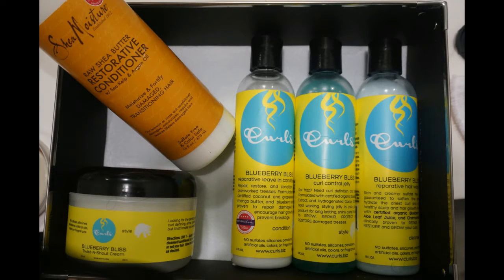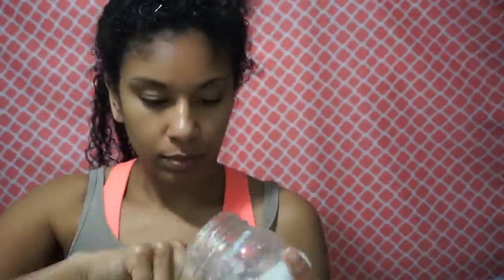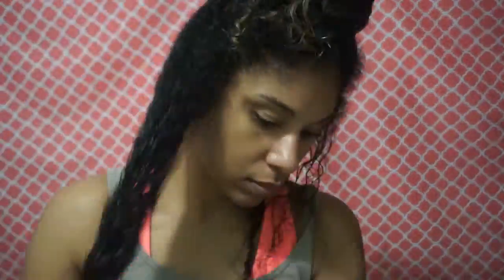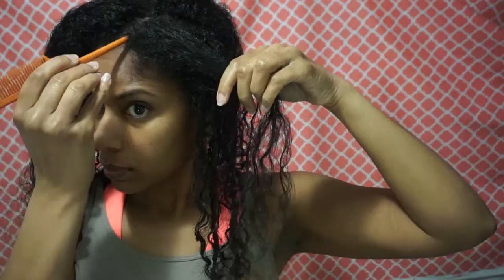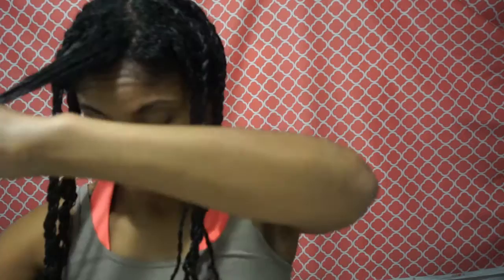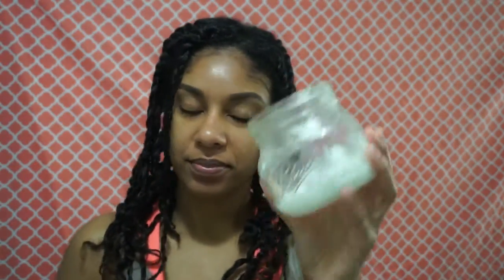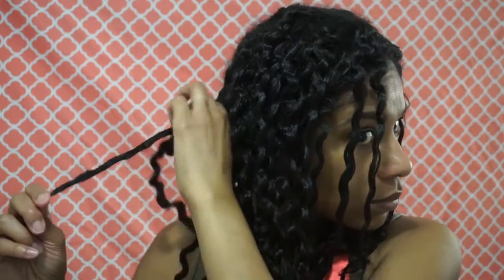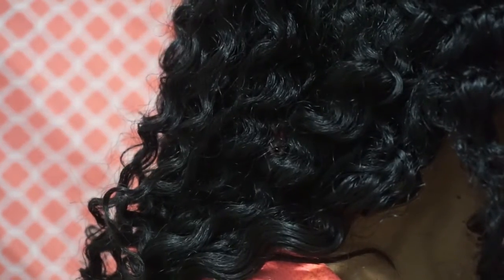Curls Blueberry Bliss | twist out routine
Hey guys!!!  This is my twist out routine using Curls Blueberry Bliss products!  My apologies if you hear my daughter in the background!! :)